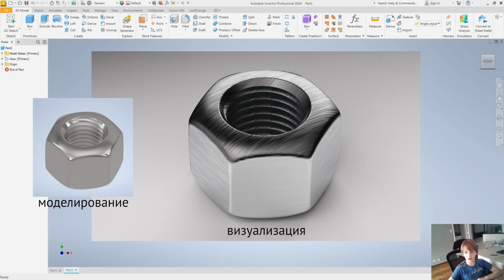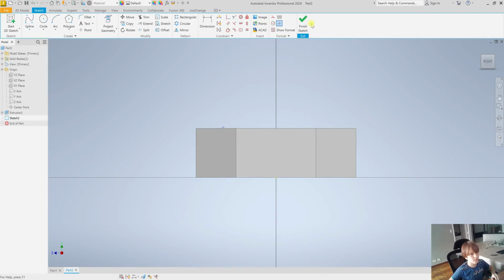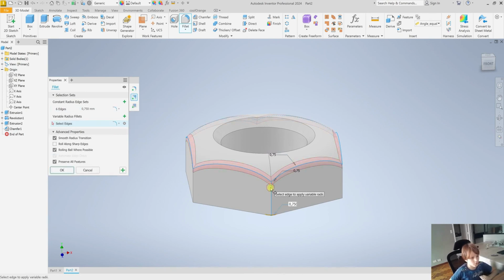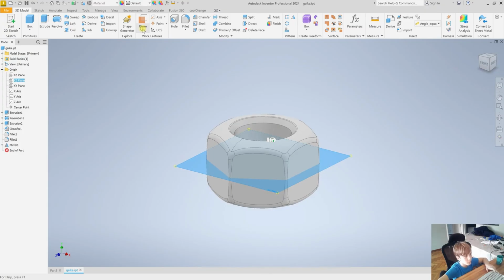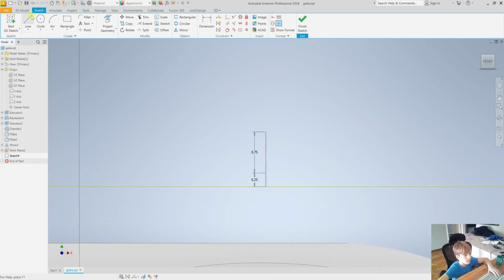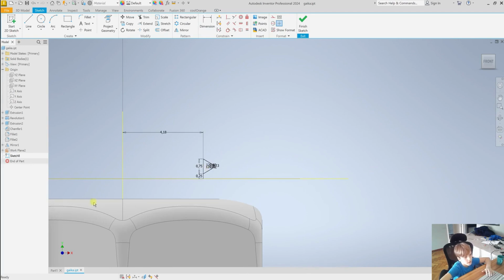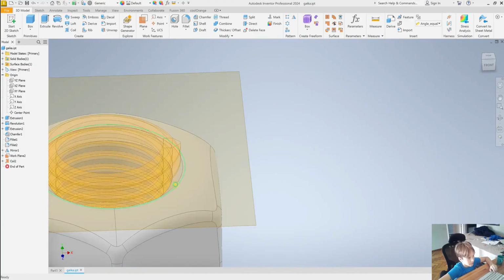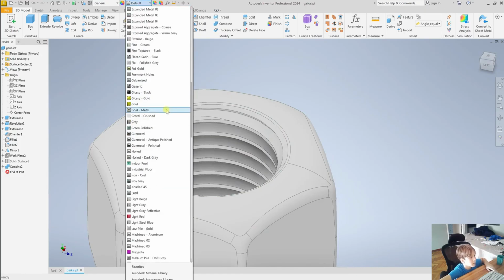Modeling a Nut with Geometric Thread in Autodesk Inventor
In this video, I’ll show you how to model a standard nut in Autodesk Inventor.